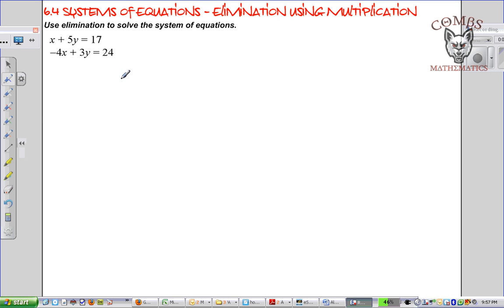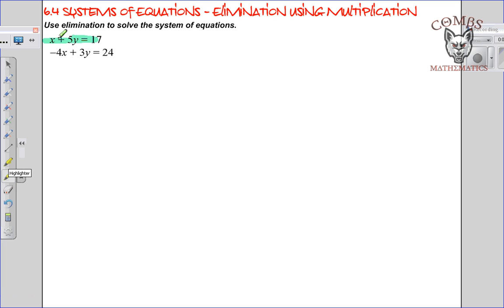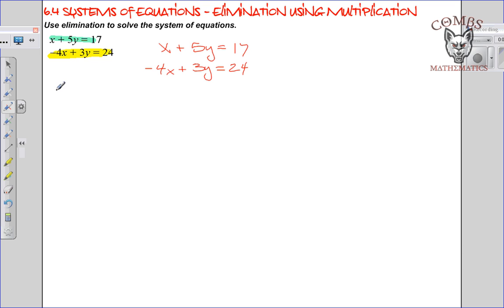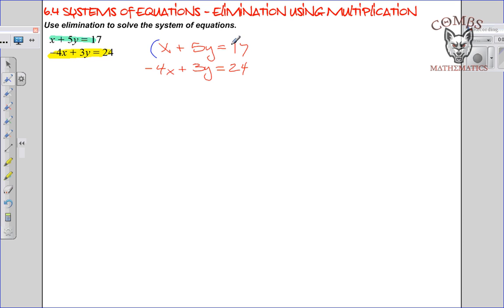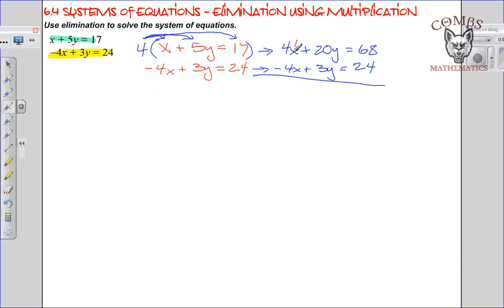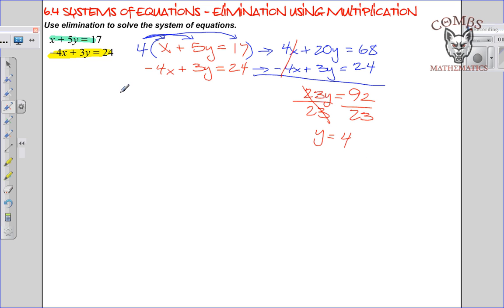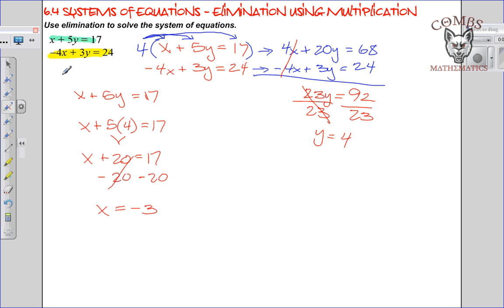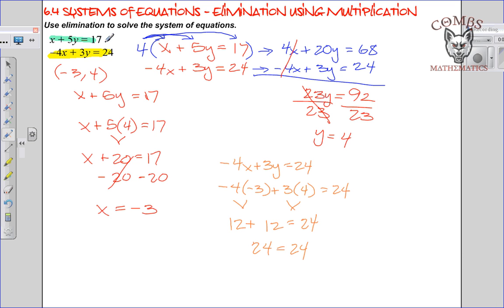6.4 Systems - Elimination w.Multiplication1.wmv